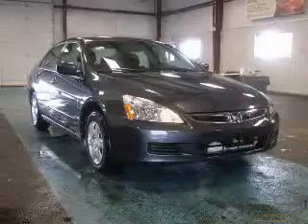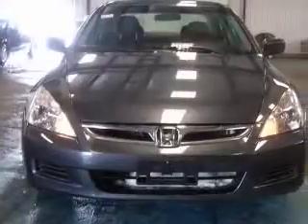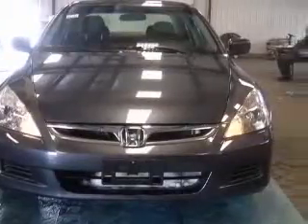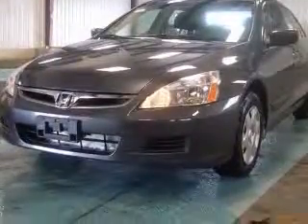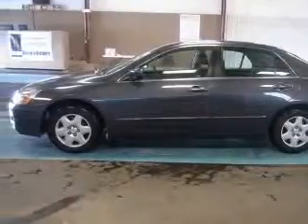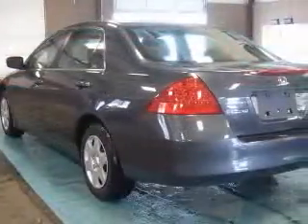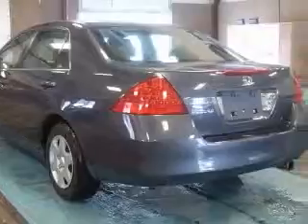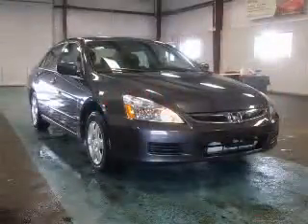2007 Honda Accord Columbus OH Miracle Motor Mart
2007 Honda Accord 2.4 LX
Engine: 2.4L 4 cyls
Trans: Automatic 5-Speed
Color: Graphite Pearl
Mileage: 35,728